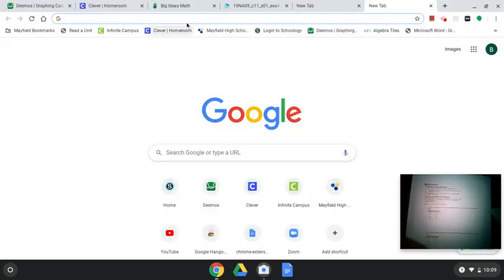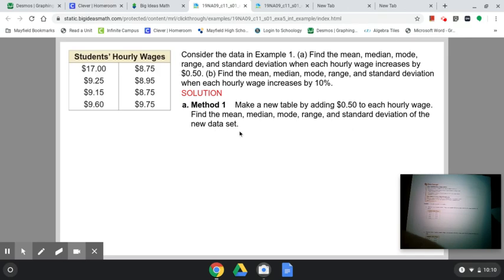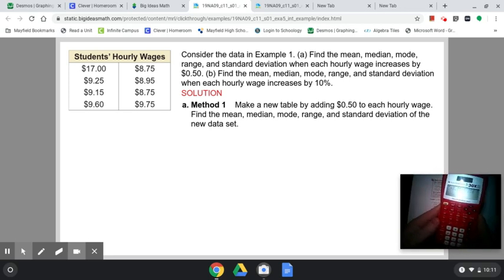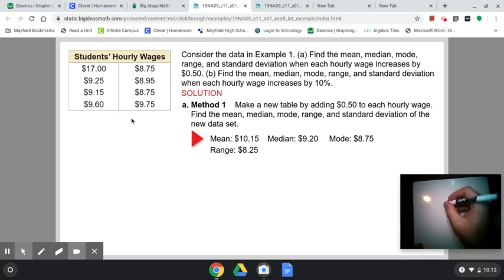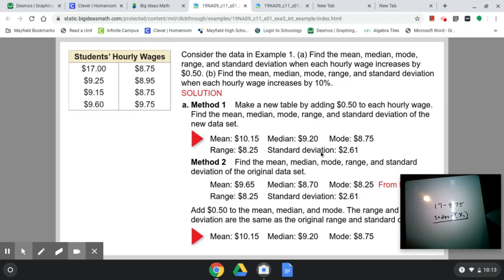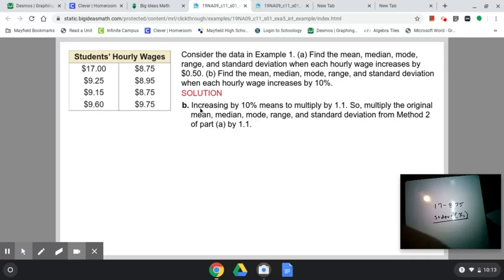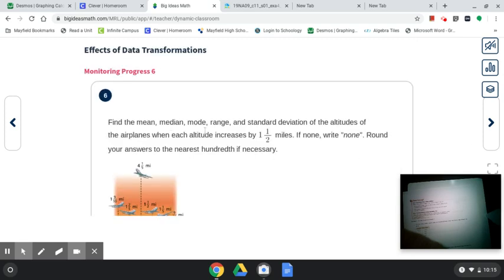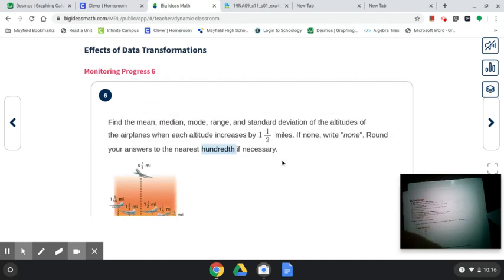Algebra 1 Chap 11.1 Ex 5